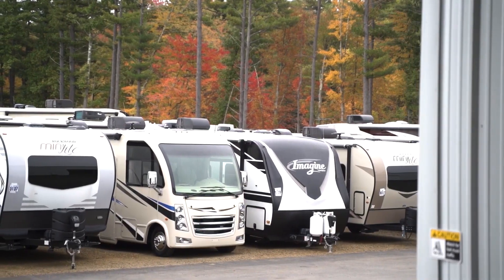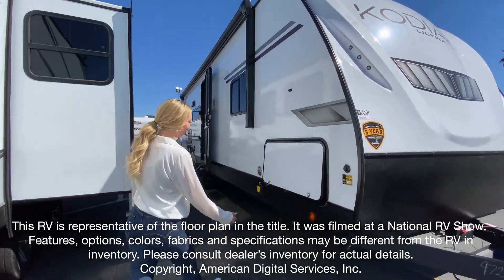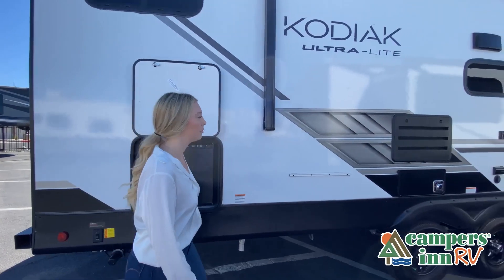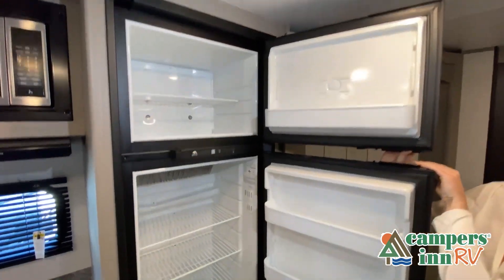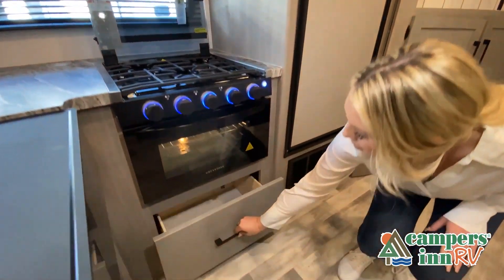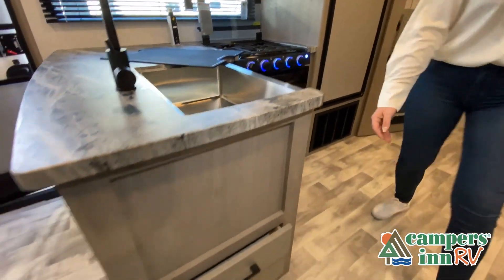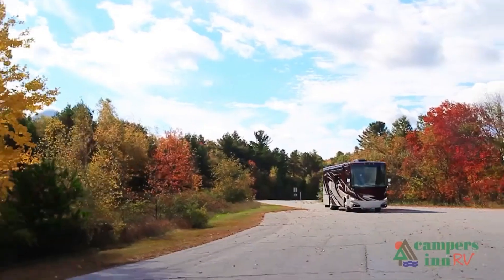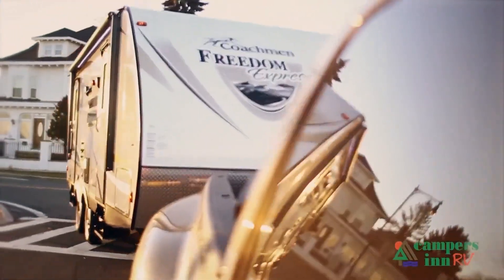Dutchmen-Kodiak Ultra-Lite-296BHSL - by Campers Inn RV – The RVer’s Trusted Resource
Dutchmen Kodiak Ultra-Lite travel trailer 296BHSL highlights:
Sofa
Three Burner Range
Hidden Pantry
Private Bunkhouse
Walk-Through Bath
Comfort is found in this roomy travel trailer for eight! The rear bunk beds include their own door for privacy, plus there is a wardrobe here so your guests can store their things. When the large slide is out, the chef of the group can easily cook in the full kitchen, or they can use the outside kitchen if they need some fresh air. You'll also find Solid Entry steps, a 21' power awning with LED lights, plus a pass-through storage outside as well. You will love the front master bedroom with its queen bed with storage space on either side of the bed, plus the walk-through bath will be easily accessible for everyone to use!
Each Kodiak Ultra-Lite travel trailer by Dutchmen includes a laminated crown roof, aluminum framing, and bear cage construction for a lightweight, yet durable RV. The HyperDeck flooring features fiberglass reinforced polypropylene, a higher density foam core, and a steel powder coated main frame. Head indoors to find seamless countertops, night shades throughout, and USB ports for your electronics. These travel trailers come with a power tongue jack and power stabilizer jacks for easy set-up, and easy lube axles to ensure smooth towing. Since the Kodiak Ultra-Lite is prepped for WiFi 4G LTE you can choose to get some work done while you're away from home, and you might even want to add the 32" LED TV available on some models!

36 Locations and Growing!
        ARIZONA
        ALABAMA
        Madison, AL
        DAKOTAS
        Bismarck, ND
        Minot, ND
        FLORIDA (NORTH)
        FLORIDA (CENTRAL)
        Leesburg, FL
        Ocala, FL
        GEORGIA
        Acworth, GA
        Macon, GA
        Savannah, GA
        Tucker, GA
        MIDWEST
        Collinsville, IL
        Davenport, IA
        Louisville, KY
        Naperville, IL
        Richfield, WI
        Troy, OH

        NORTHEAST
        Kingston, NH
        Merrimack, NH
        Raynham, MA
        Sewell, NJ
        Toms River, NJ
        Union, CT
        NORTH CAROLINA
        Kings Mountain, NC
        Mocksville, NC
        Raleigh, NC
        SOUTH CAROLINA
        Charleston, SC
        Conway, SC
        Myrtle Beach, SC
        PENNSYLVANIA
        Philadelphia, PA
        Pittsburgh, PA
        VIRGINIA
        Fredericksburg, VA